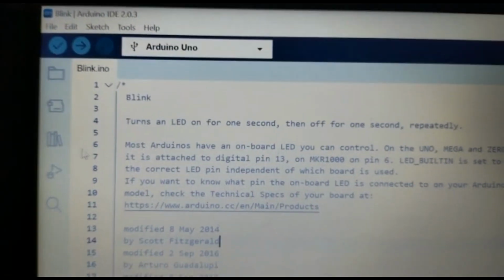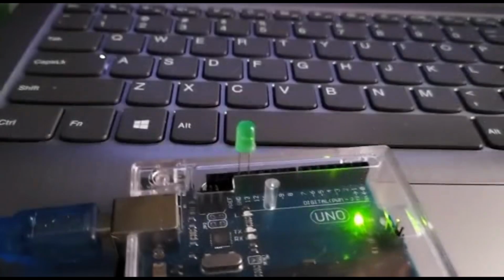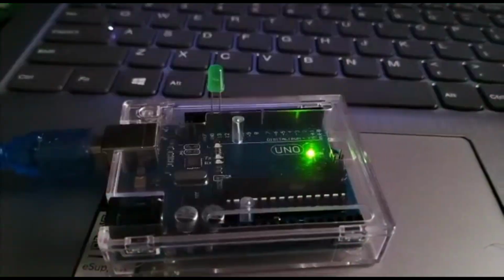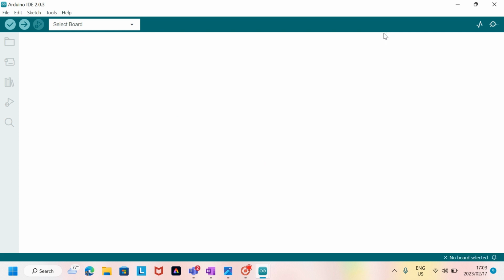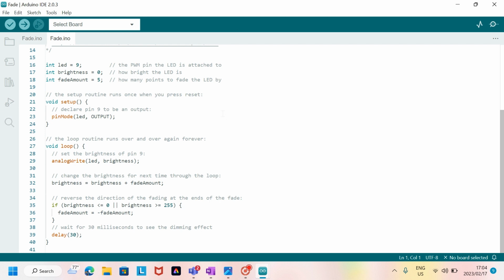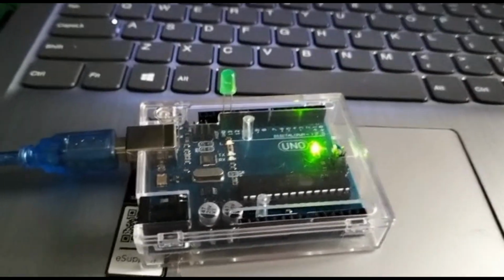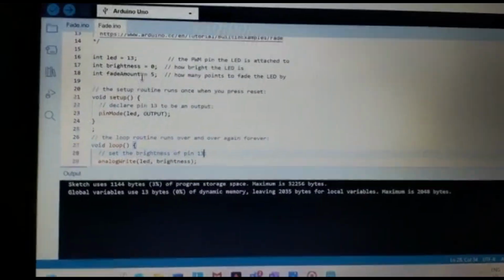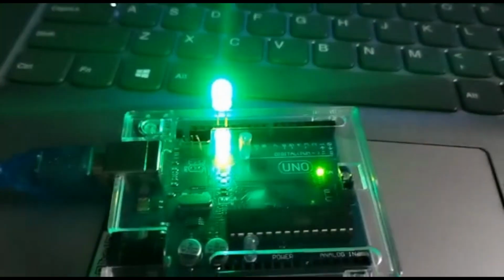Arduino Basic: #1 Learn with an LED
Hey guys it's Emmanuel here TheEnthusiasticCoder. in this series called Arduino Basic I teach you the very basics of how the Arduino works and how to do various things with the board all in a short youtube video.

In this video I will be showing you how you can make an LED blink and fade.